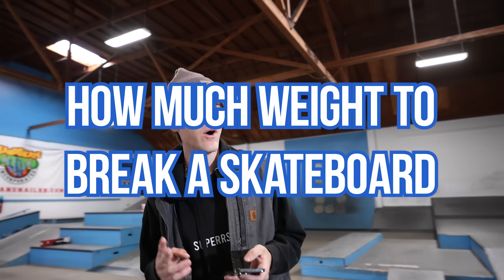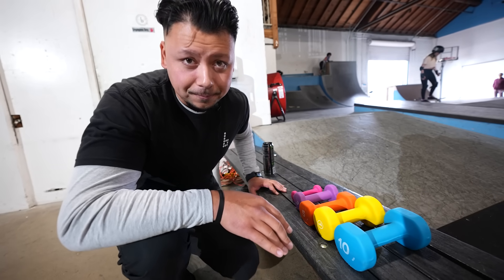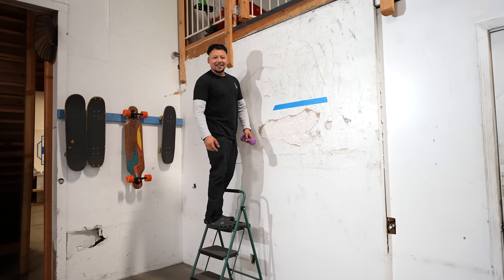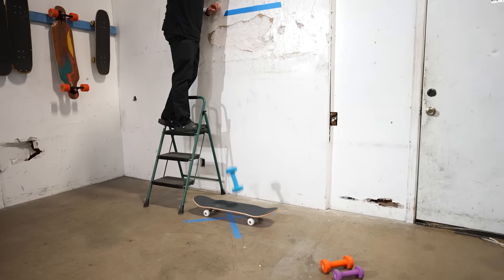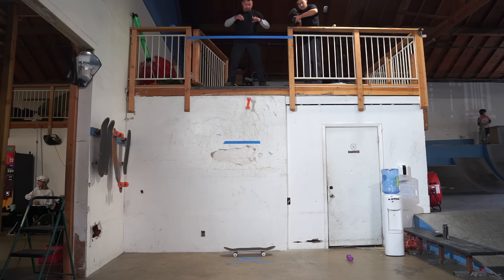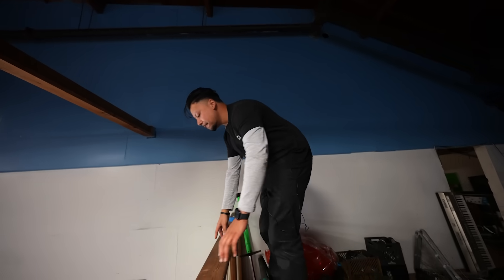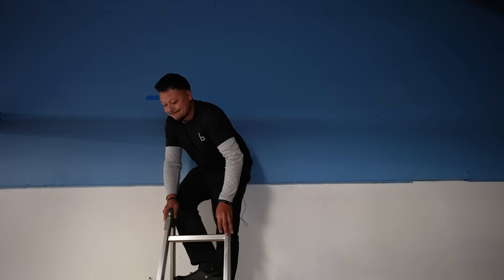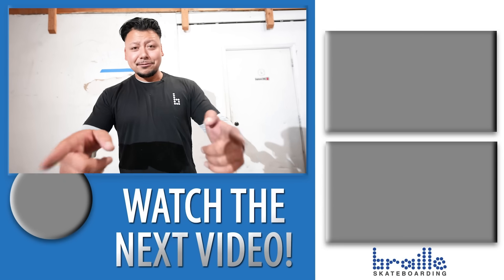HOW MUCH WEIGHT TO BREAK A SKATEBOARD?!?!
Today we get scientific and answer the age old question: how much weight does it take to break a skateboard!

We have 1, 3, 5, 7, and 10 pound dumbbells to drop onto our skateboard from the heights of 6, 12, and 18 feet! Which drop will result in a broken board… leave it in the comments below?!